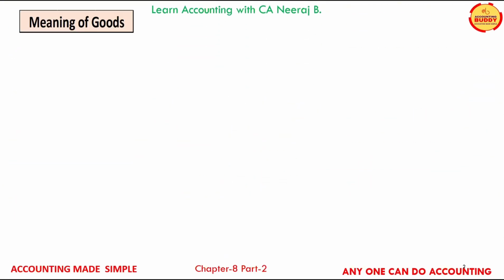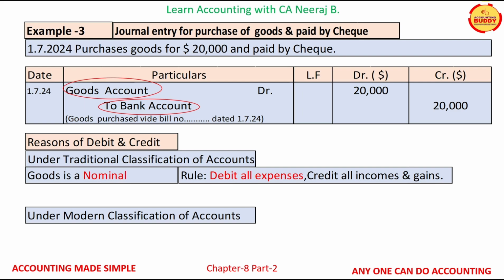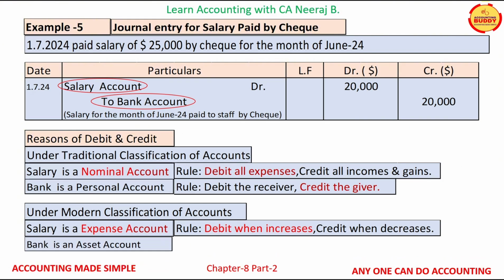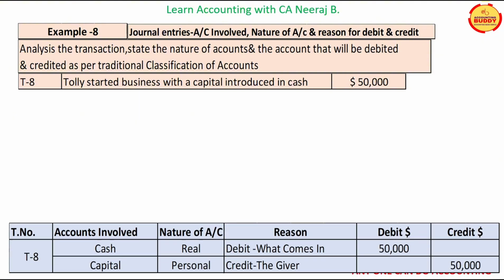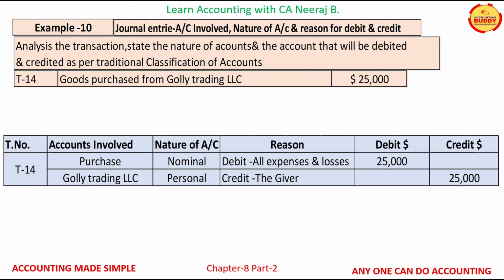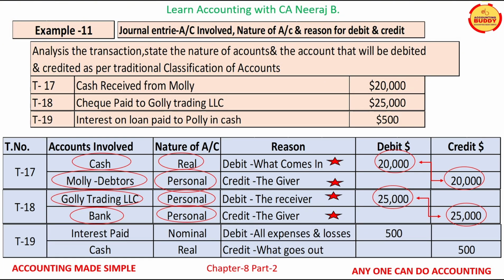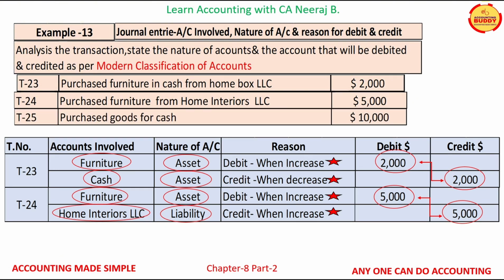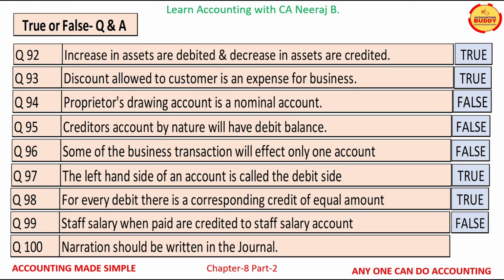JOURNAL- Book of Original Entry: Lesson-27 Chapter-8 Part-2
📌 Master Journal Entries: 25+ Essential Transactions Explained! 📌
Are you struggling with Journal Entries in accounting? This video will simplify everything for you! We’ll cover the meaning of goods, key accounts associated with the purchase & sale of goods, and practical journal entry examples covering real-life transactions.
💡 What You'll Learn in This Video:
✅ Meaning of Goods – Goods vs Fixed Assets
✅ Accounts Associated with Purchases & Sales – How they impact transactions
✅ Essential Journal Entries:
✔ Purchase of Goods Paid by Cheque
✔ Sale of Goods Against Cheque
✔ Salary Paid by Cheque
✔ Cash Payment to a Creditor
✔ Cash Received from a Debtor
✅ Understanding Debit & Credit – Why specific accounts are debited and credited
✅ Modern Classification of Accounts – How they influence journal entries
✅ Real-World Journal Entry Examples – 25+ practical transactions
✅ Q&A Session – Test your knowledge with MCQs & True or False Questions
Whether you're a beginner in accounting, a business owner, or someone preparing for exams, this session will strengthen your basics and boost your confidence in recording transactions.
🚀 Don't forget to:
👍 Like – If this video helps you!
📩 Comment – Share your doubts or ask questions!
📖 Master Journal Entries Today – Because Every Transaction Tells a Story! ✍️